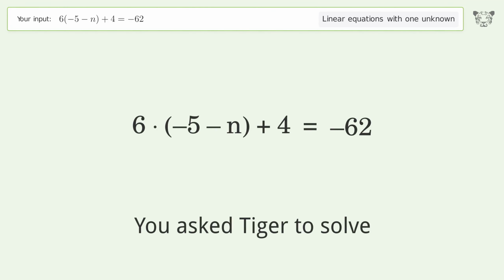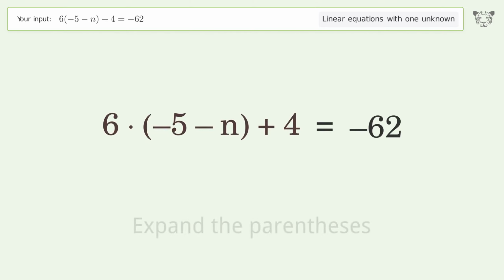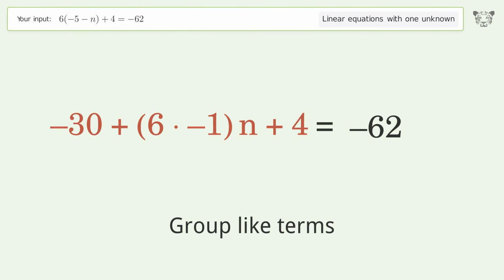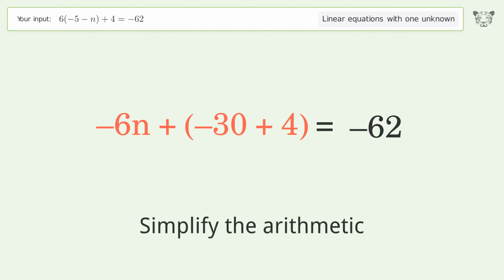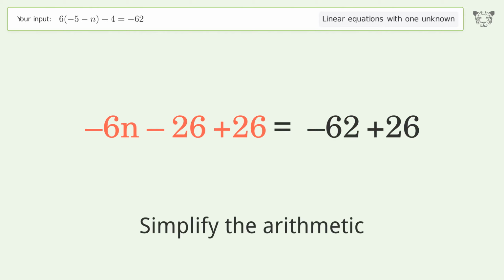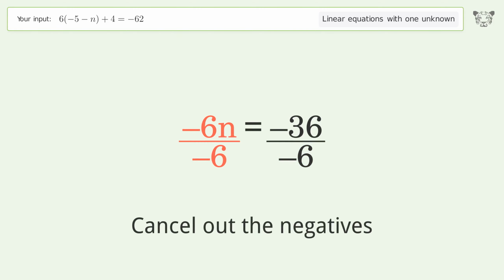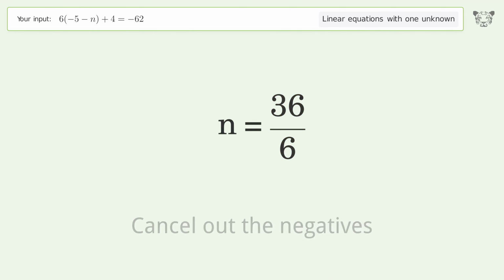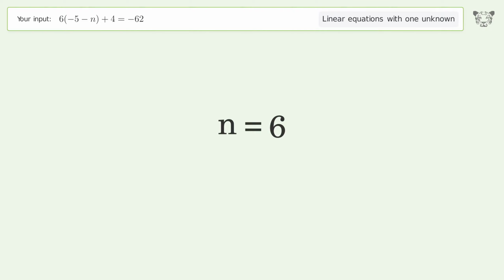Linear equation with one unknown: Solve 6(-5-n)+4=-62 step-by-step solution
Solving 6(-5-n)+4=-62 using the linear equation with one unknown solver

for a step-by-step and more tips and tricks for dealing with linear equations with one unknown.